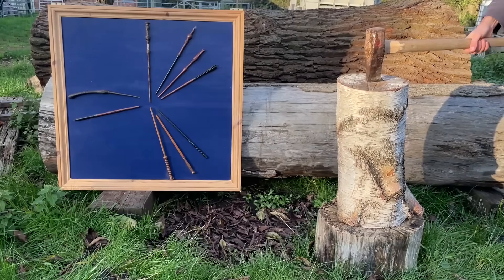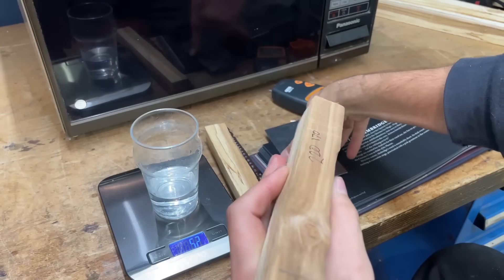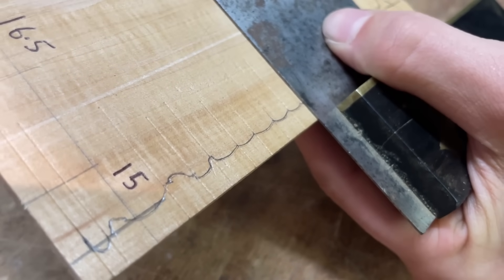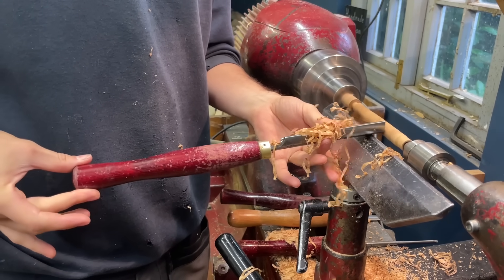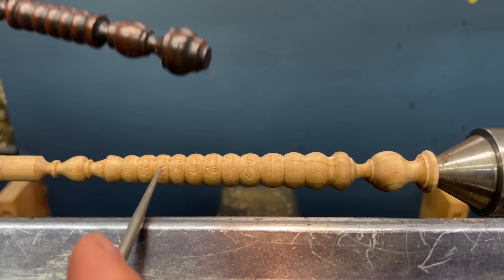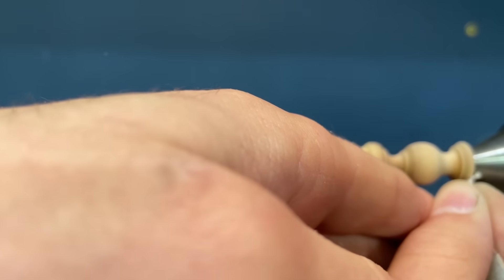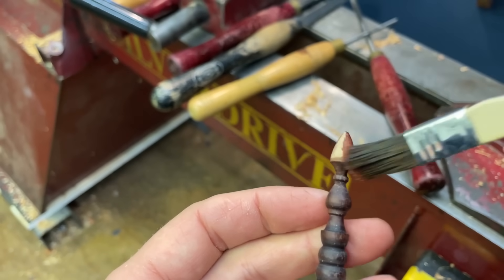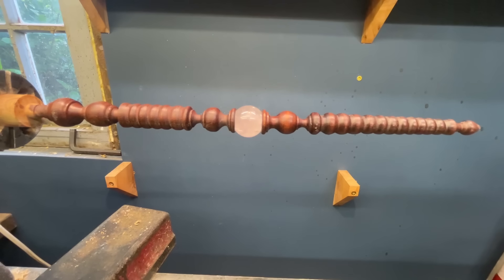Making Dolores Umbridge's Wand - from real wood!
Simultaneously spent far too long and also not enough on this video! Trying out a bit more commentary!...